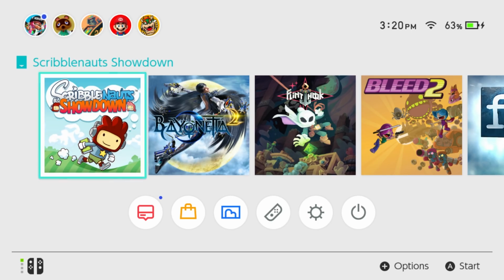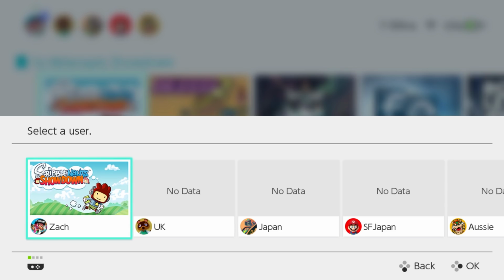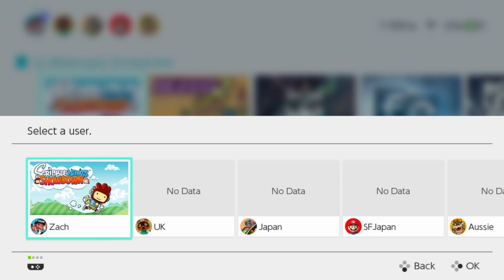Nintendo Switch New UI Screen, Hidden Update - WHAT'S GOING ON??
Nintendo Switch gets a strange UI update via Scribblenauts Showdown. Is this hinting at a bigger 5.0 update in the near future? What does this mean, and how is it even happening? Let us know YOUR take in the comments down below!

1ST YEAR EDITION SHIRTS + HOODIES!